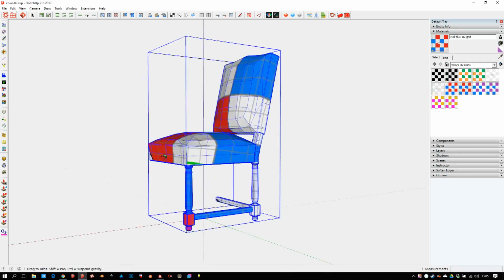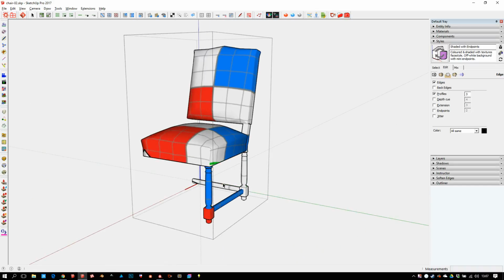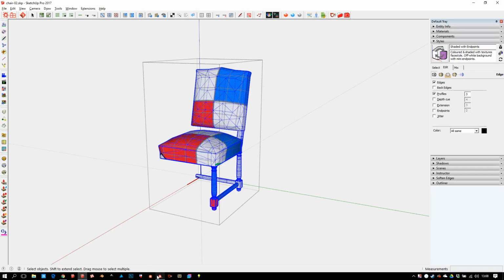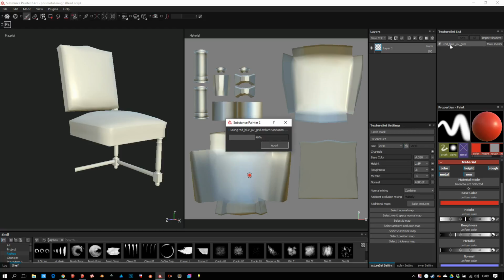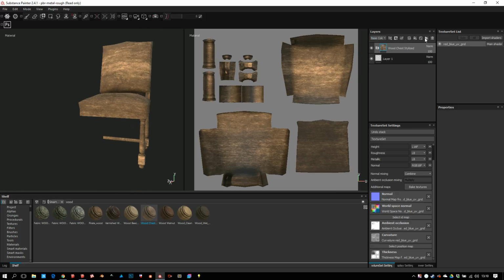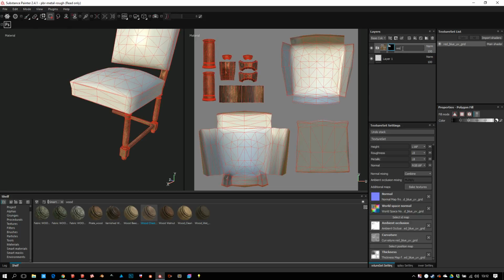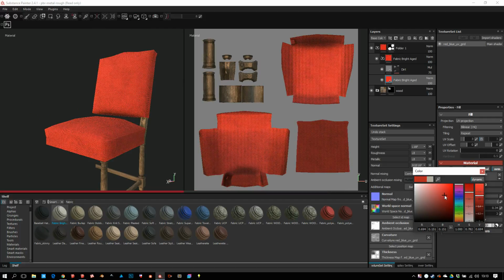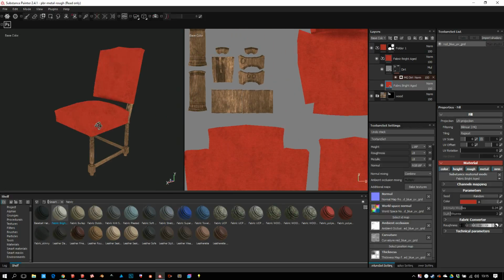SketchUp to WrapR to Substance Painter | Part 2